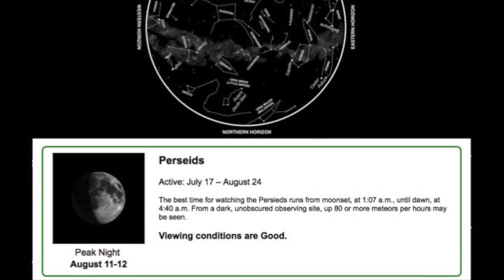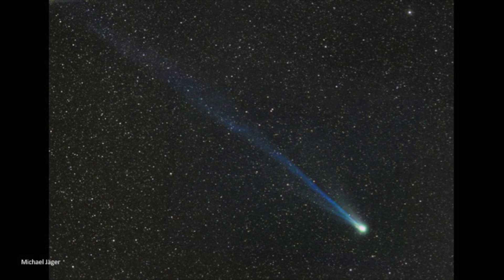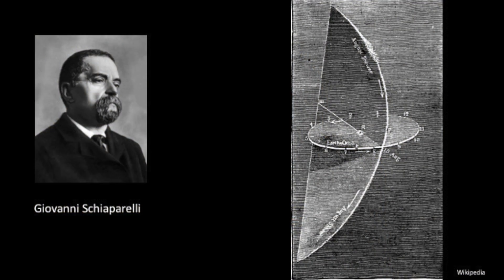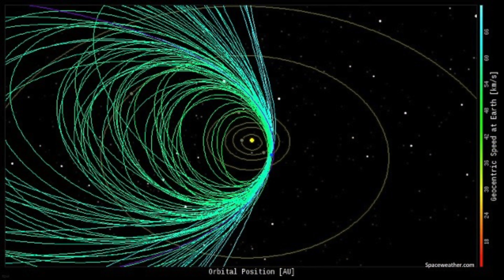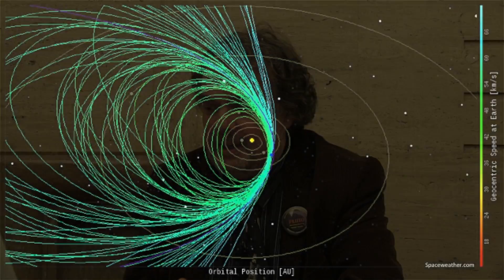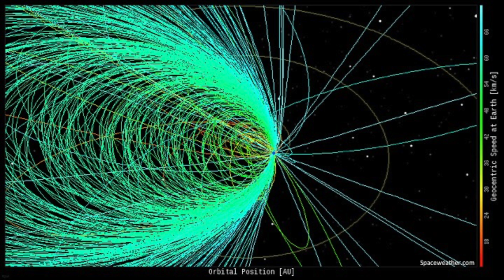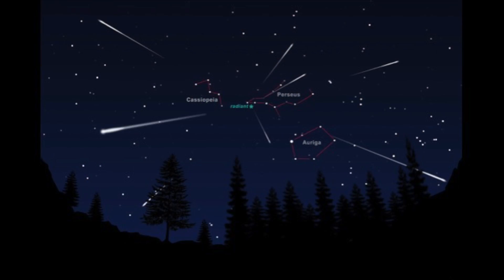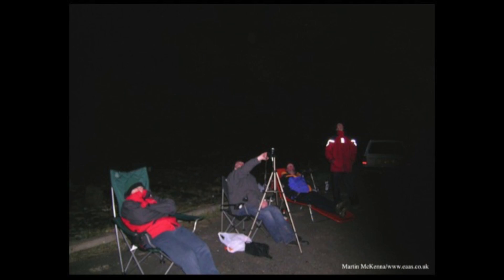Perseid Meteor Shower, August, 2016 -- Griffith Observatory Sky Report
Everything you want to know about the August, 2016, Perseid Meteor Shower, explained by Griffith Observatory's Astronomical Observer and All Space Considered reporter, Mr. Anthony Cook.